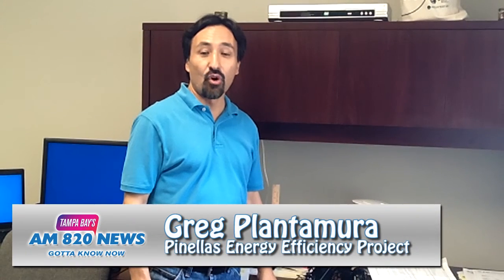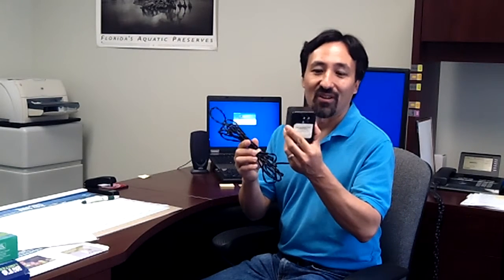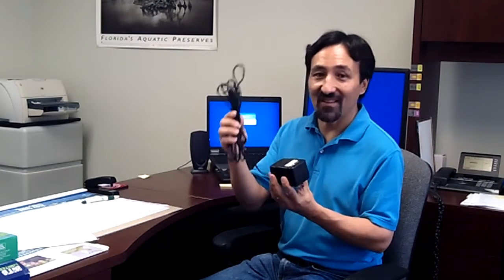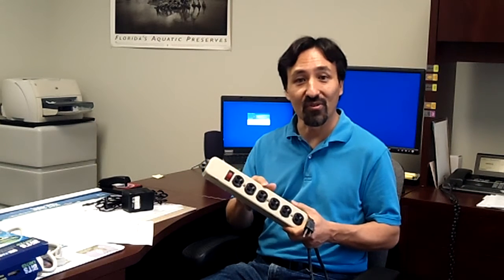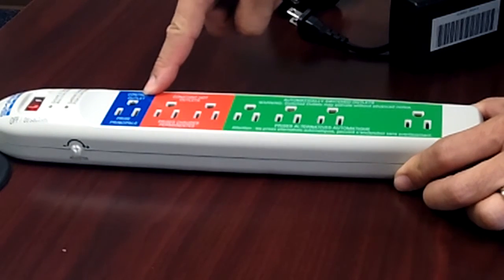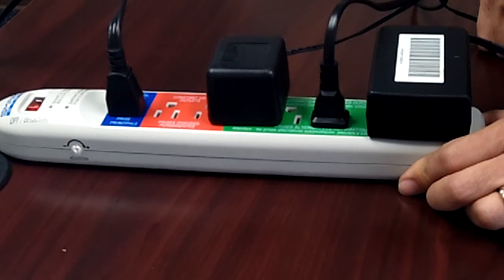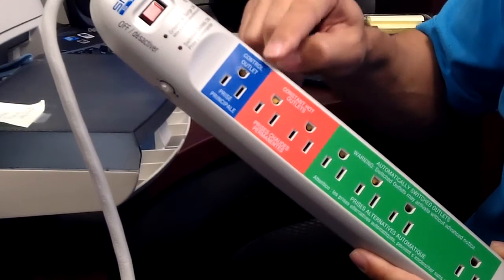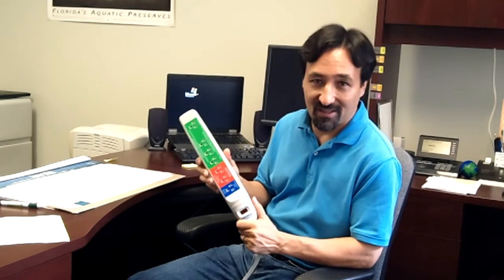Phantom Energy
The Pinellas Energy Efficiency Project educates us on phantom energy